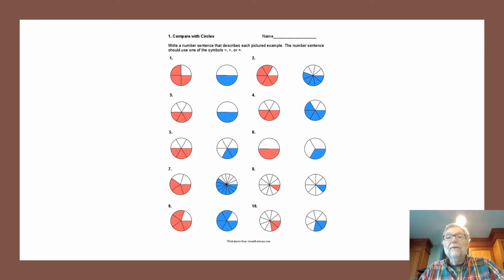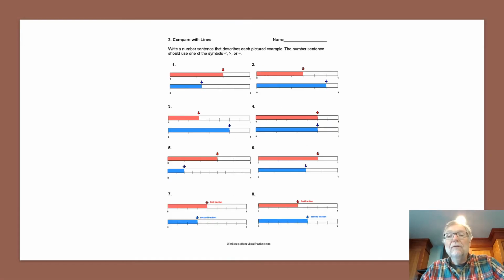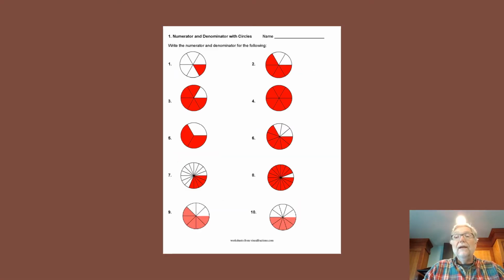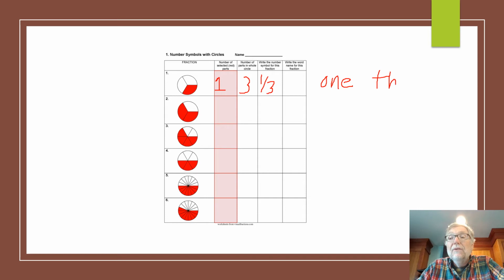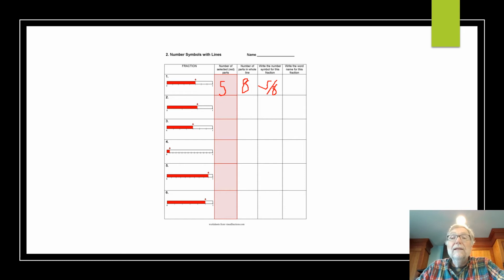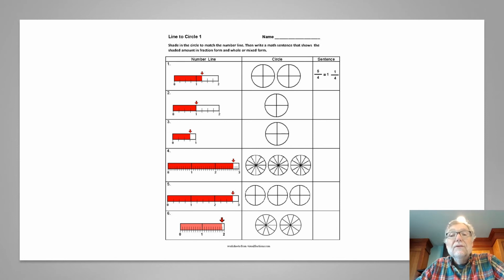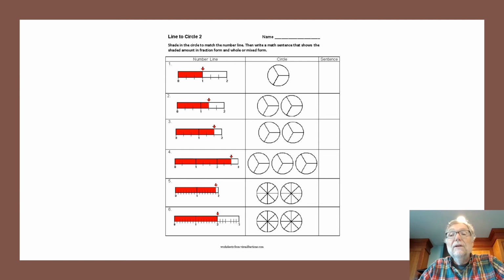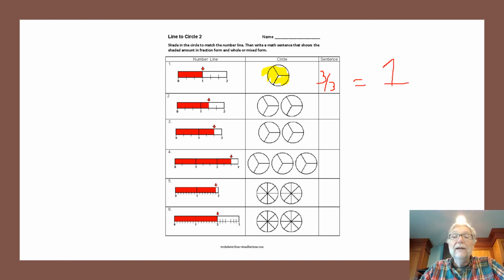Fractions May 26